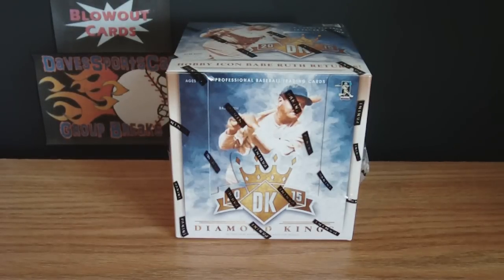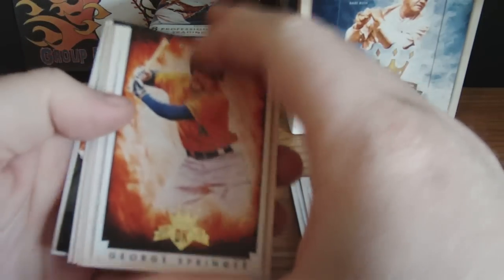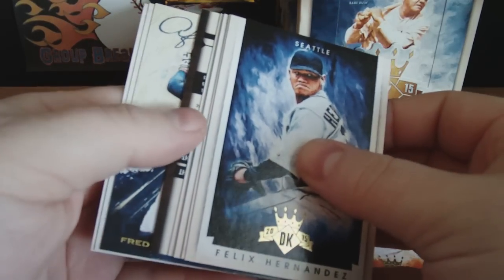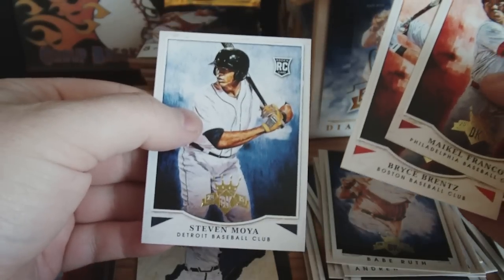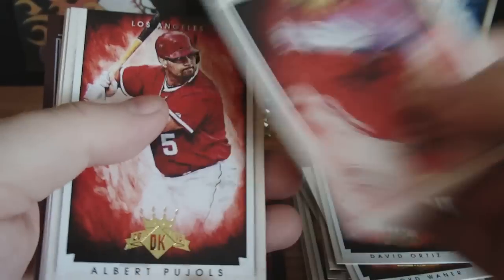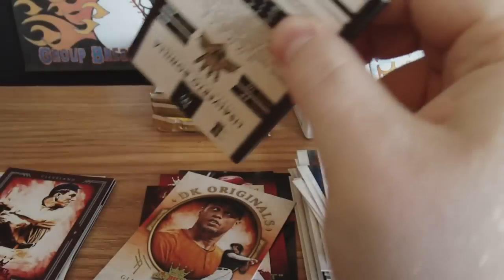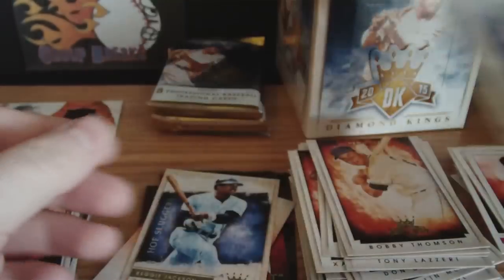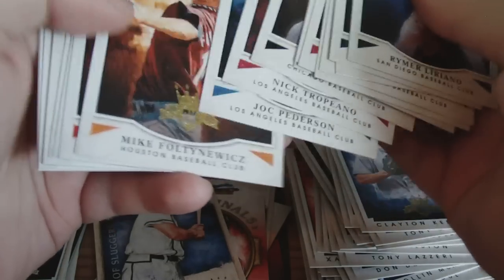2015 Panini Donruss Diamond Kings Baseball Hobby Box Break!